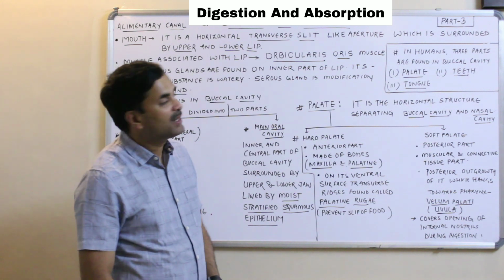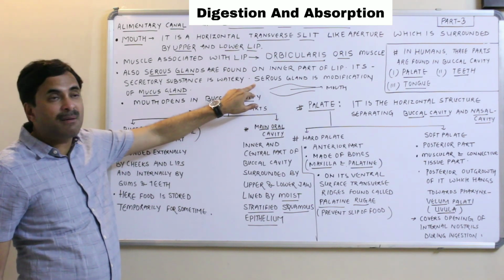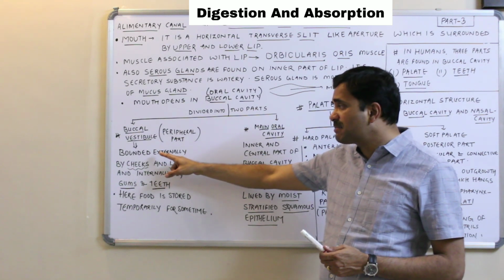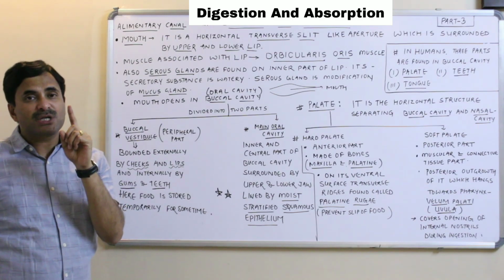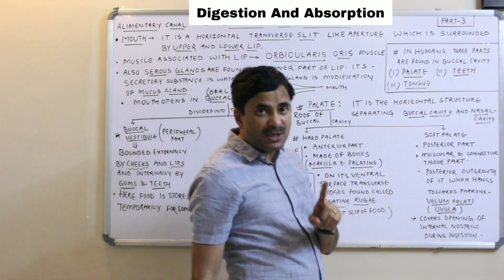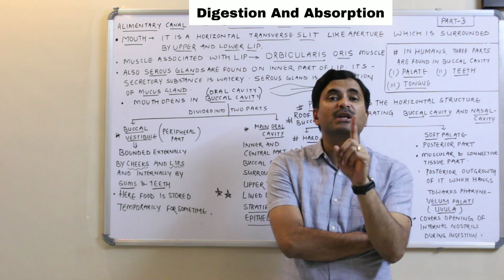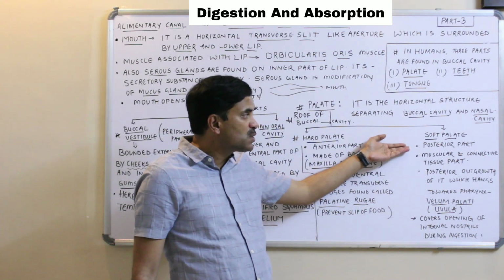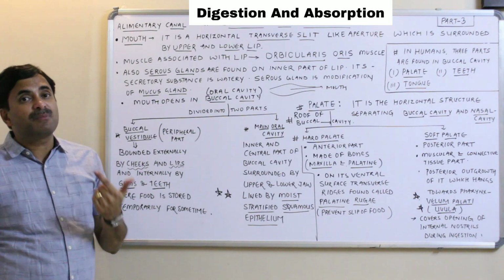Hard & Soft Palate (Digestive System) Part-3 | English Medium